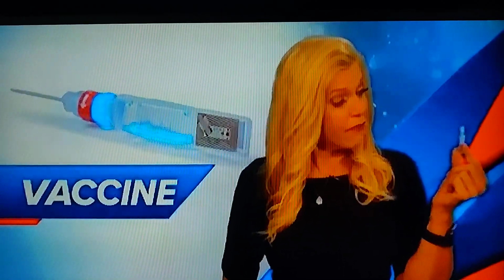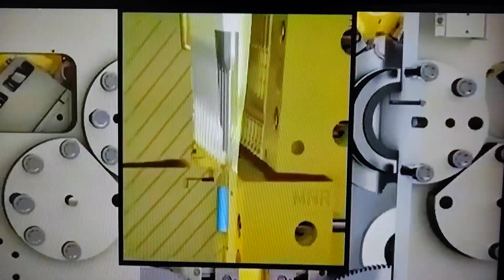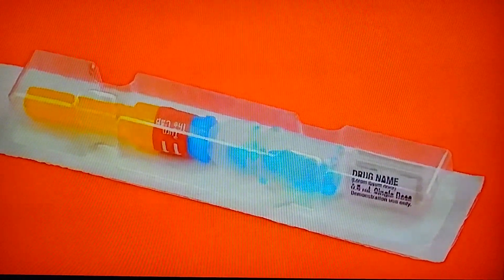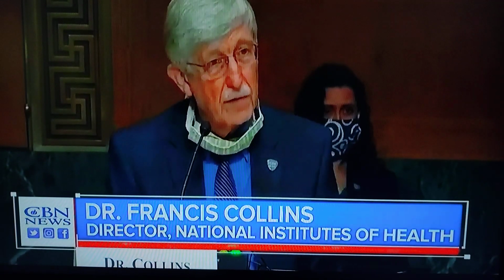Bill Gates a FTM? The New Coronavirus Vaccine With RFID Chip